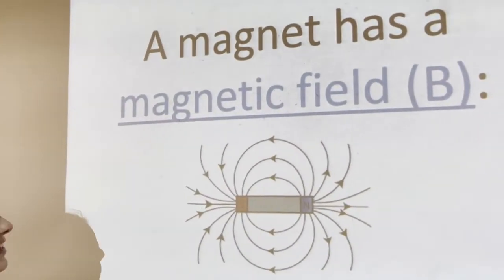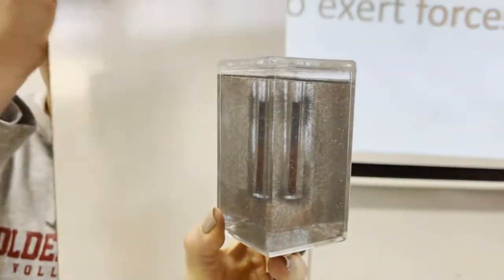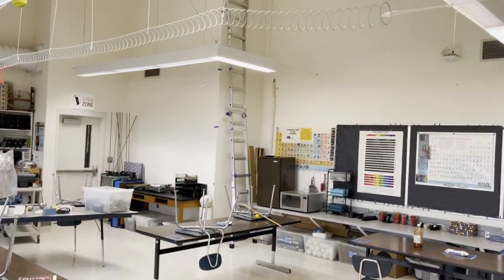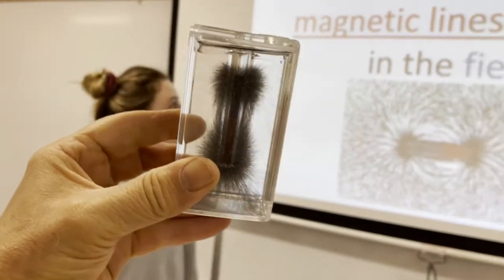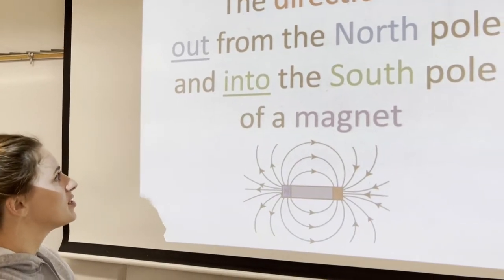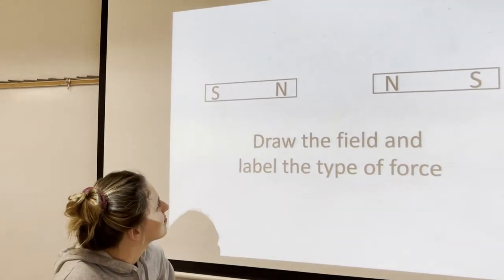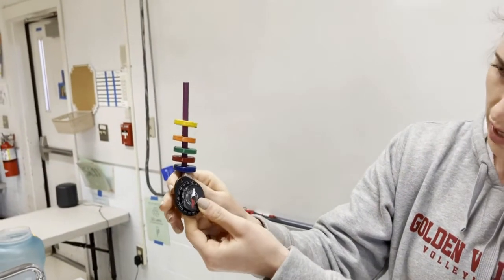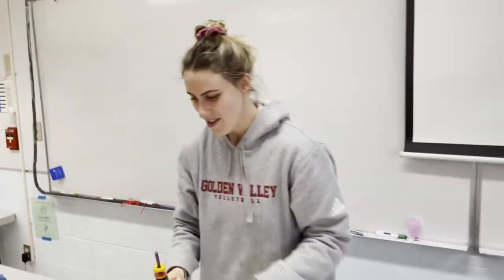2 Magnetic Field